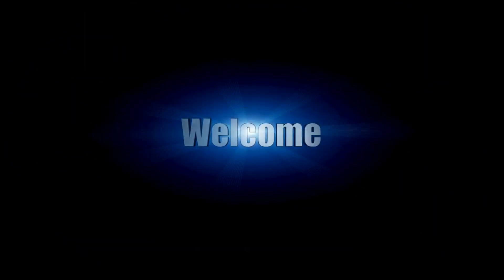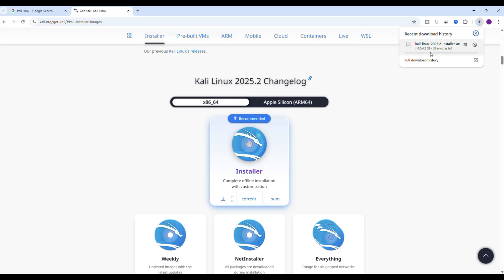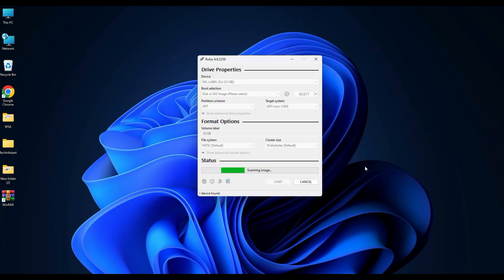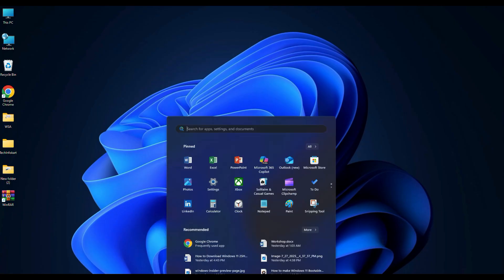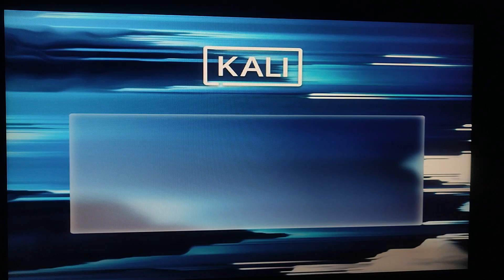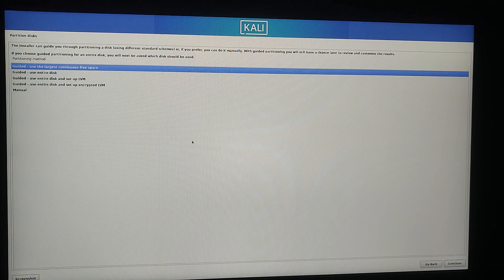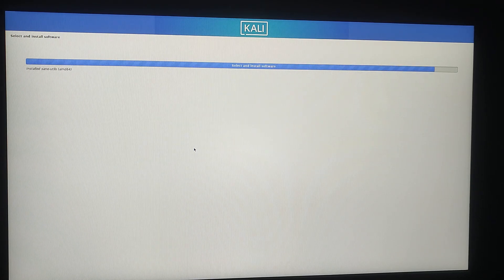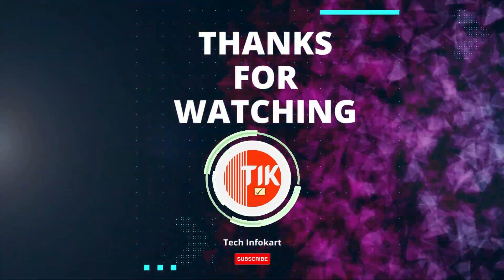How to DUAL BOOT Kali Linux with Windows 11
In today’s video, I’ll Walk you through how to install Kali Linux alongside Windows 11 in a dual boot setup. This method allows you to use both operating systems on the same computer—so whenever you start your PC, you can choose whether to run Windows 11 or Kali Linux.

This is a great way to explore Kali Linux’s powerful tools for ethical hacking and penetration testing without deleting your Windows installation or losing data.

✅What you'll learn in this video:
• How to download the Kali Linux ISO file
• How to use Rufus to create a bootable USB
• How to shrink your Windows partition to make space for Kali
• How to install Kali Linux using the Graphical Installer
• How to configure GRUB bootloader for dual booting
• How to boot back and forth between Windows 11 and Kali Linux

🔹Why Choose Dual Boot?
Dual booting is a perfect way to explore and use Kali Linux for penetration testing and cybersecurity while keeping Windows 11 for your regular tasks.

💡Minimum Requirements:
• A Windows 11 PC with TPM and Secure Boot disabled (if needed)
• At least 8GB USB drive
• 30GB or more free disk space for Kali
• Rufus software
• Kali Linux ISO (64-bit Installer)